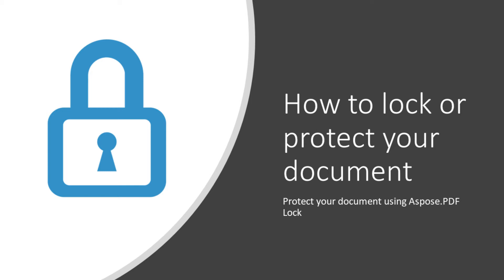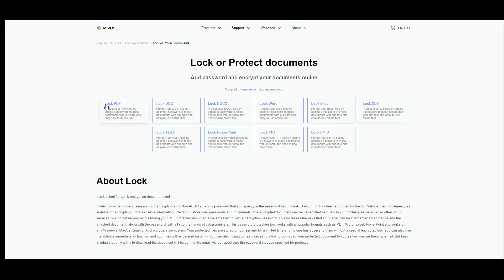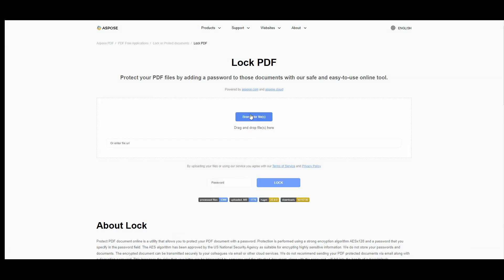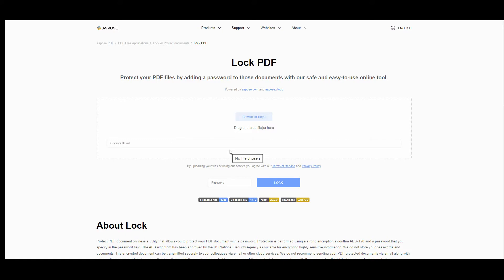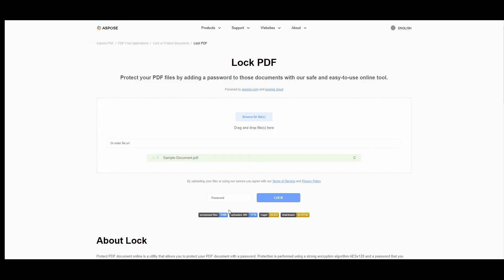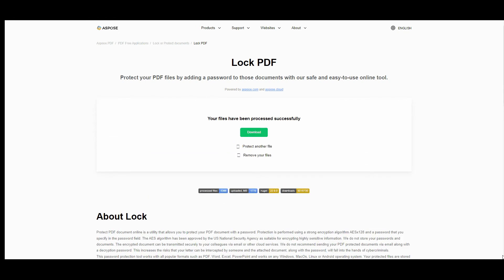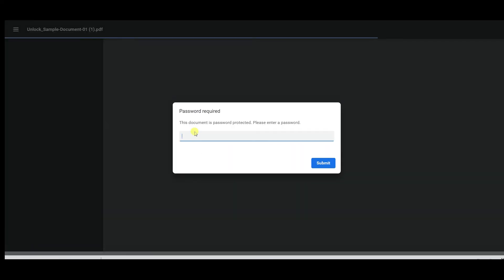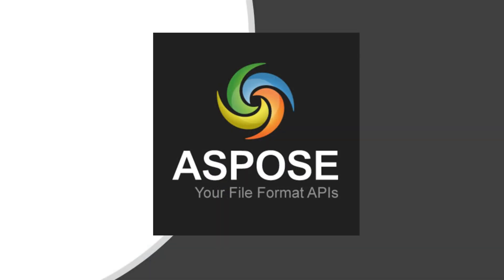How to Protect or Lock Your Document Online?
Video-instruction "How to Protect or Lock Your Document Online?".